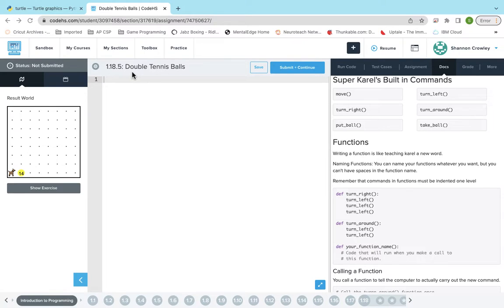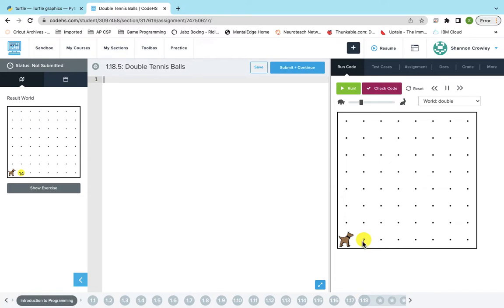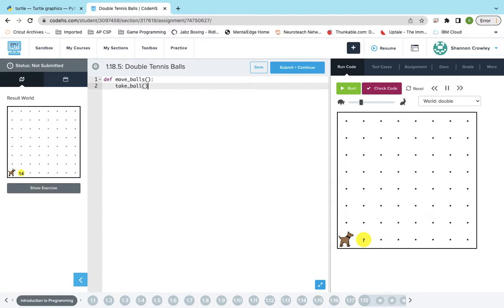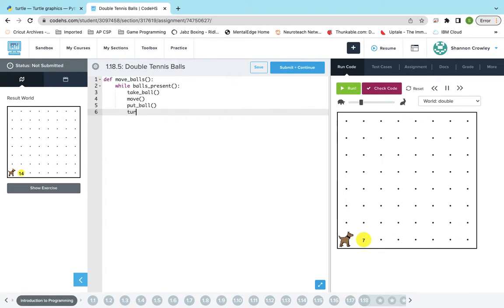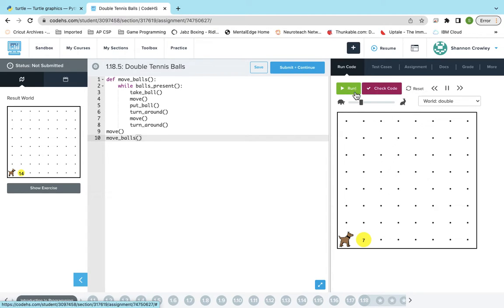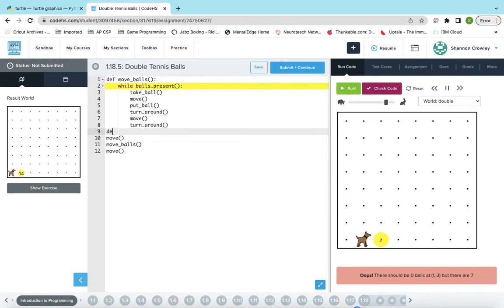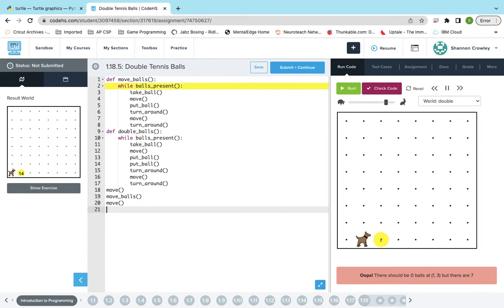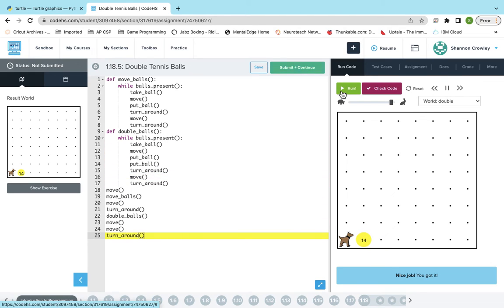Double Balls in Python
This video is a tutorial on Double Balls in Intro to Programming with Python